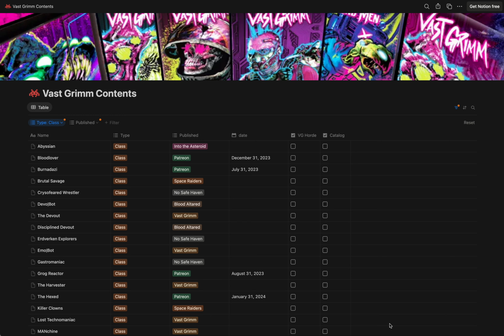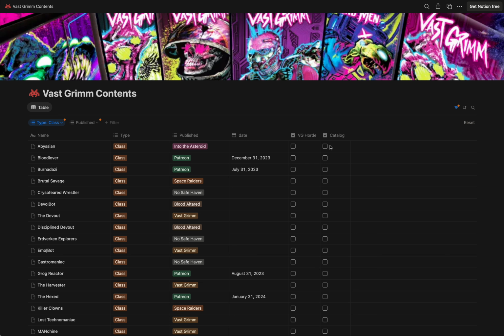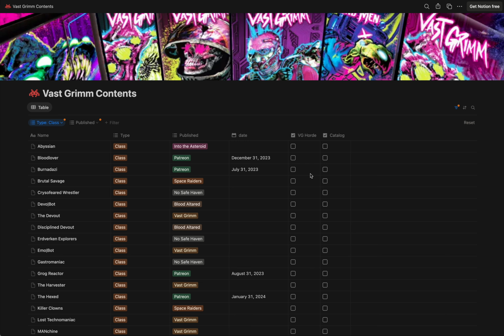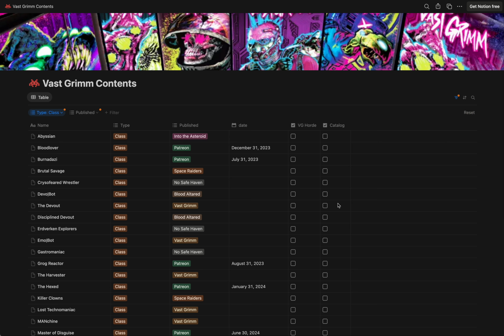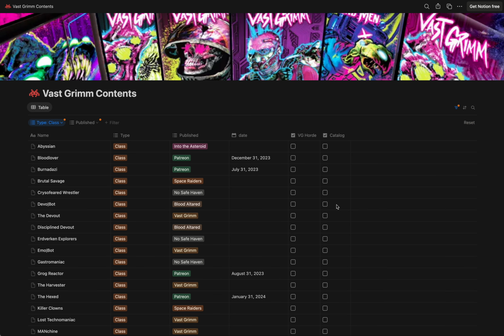Vast Grimm Content Catalog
Want to know where something in the Vast Grimm 'verse was published? You've come to the right spot. Easily search and sort through classes, creatures, NPCs, Tributes, and more.